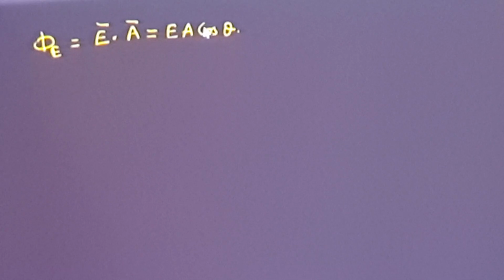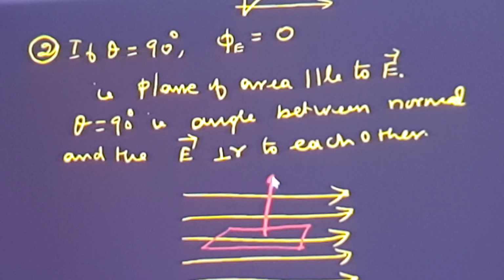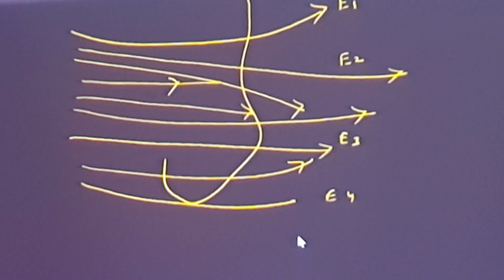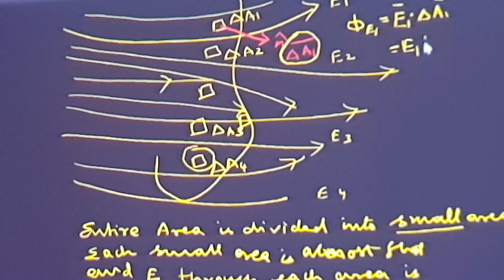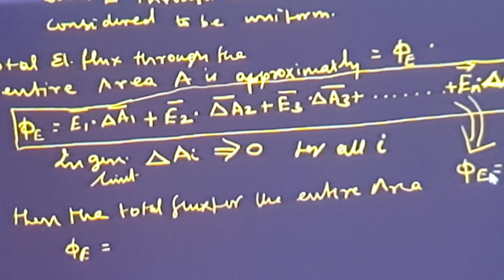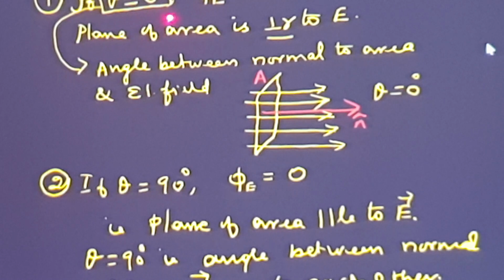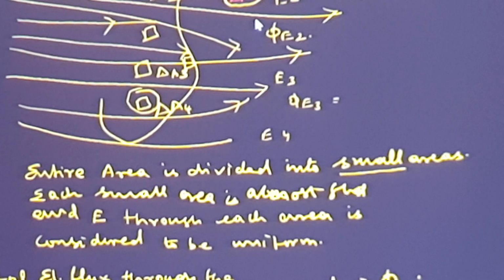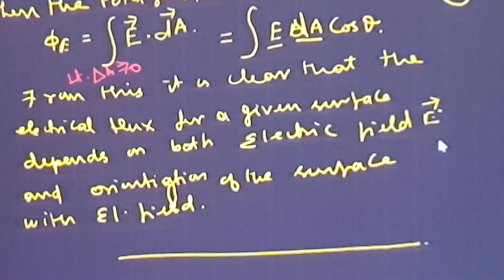Electric flux due to a non uniform electric field (unit 1) Electrostatics part 38